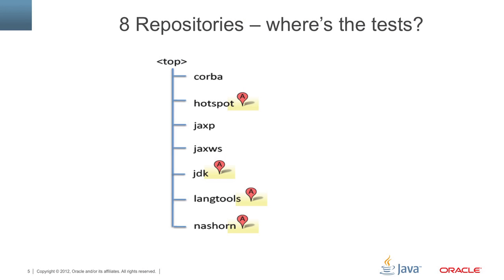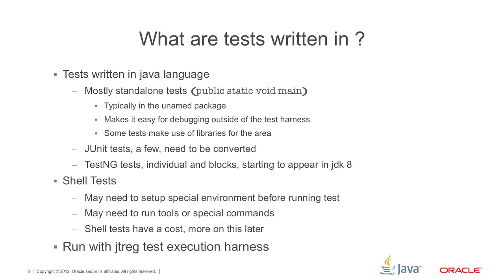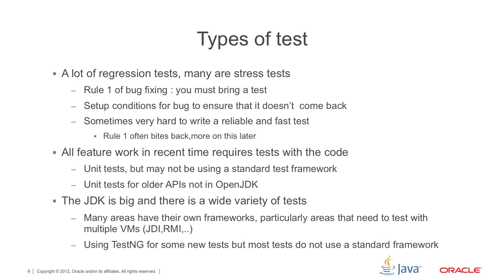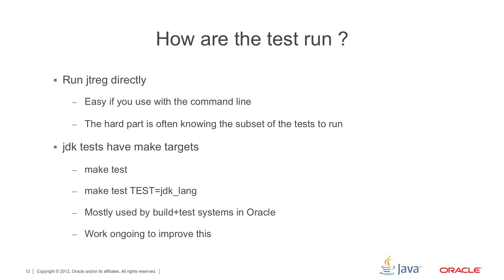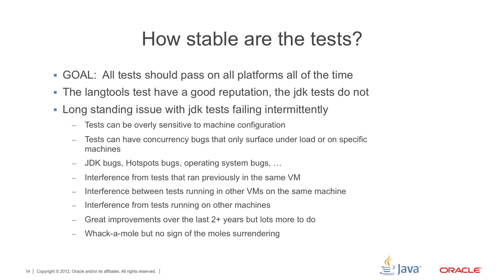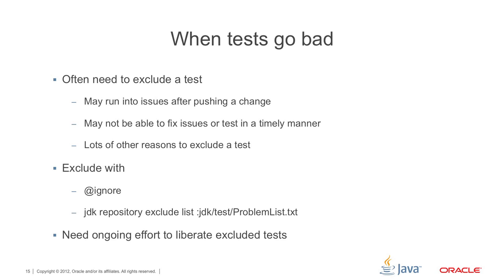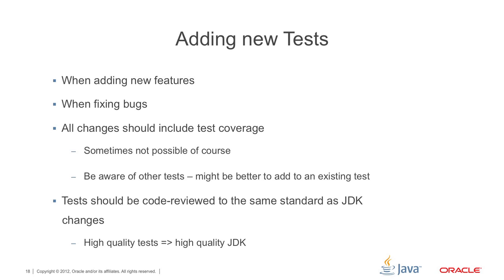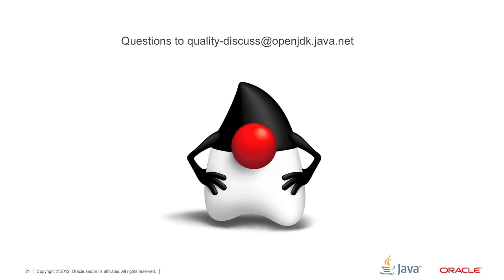Meet the OpenJDK Tests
Engineer Alan Bateman of the JDK team walks you through the tests available in OpenJDK, including where the tests live, what the tests do at a high level, and how they are run.